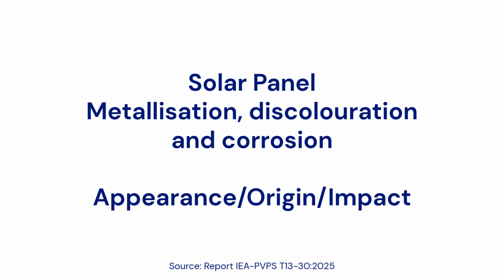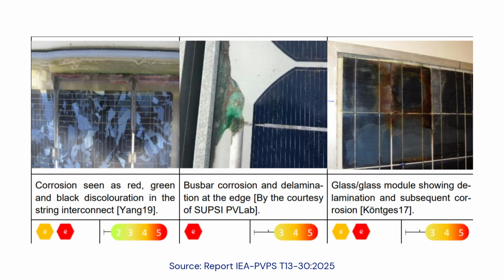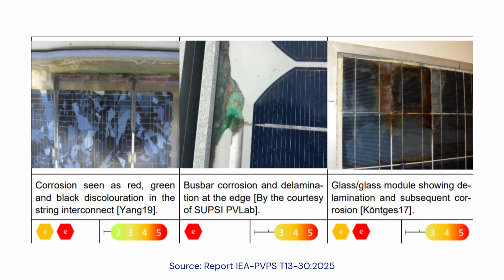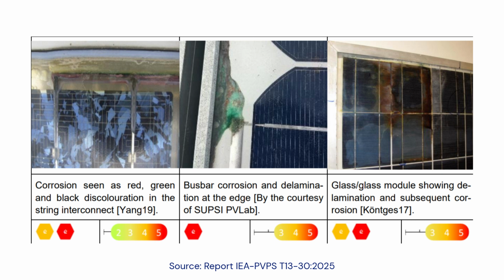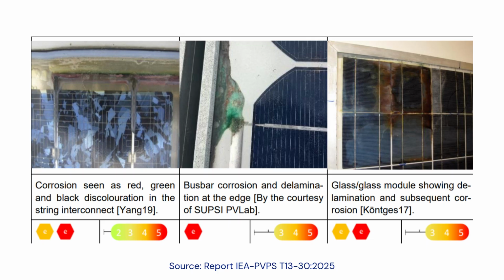EP 17 Solar Module Corrosion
It appears powdery, white, light gray, and  have a yellow, blue, or green tinge. The defect occurs typically at the solder bonds, on the cell gridlines and fingers or the cell and string interconnect ribbons. It is very often observed together with other failures like delamination and discolouration of the encapsulant and sometimes with burn marks. Under certain circumstances corrosion is more visible near cell edges.